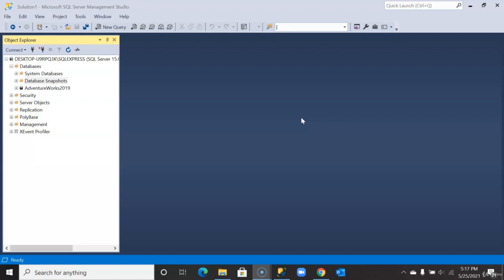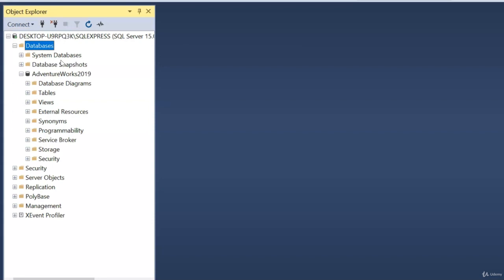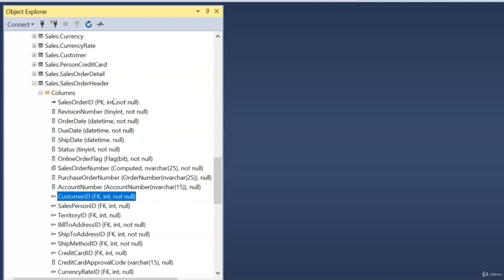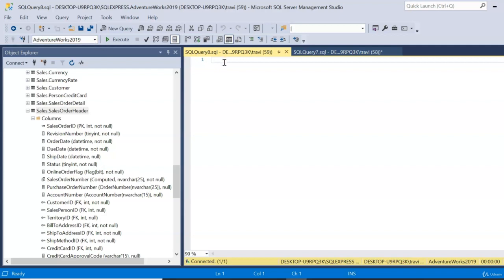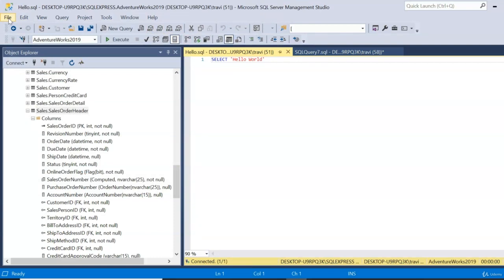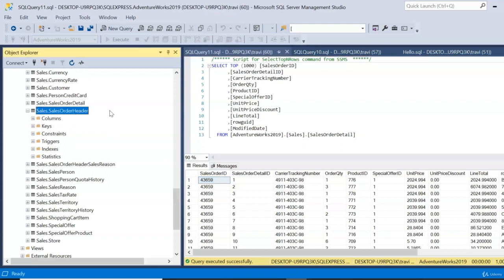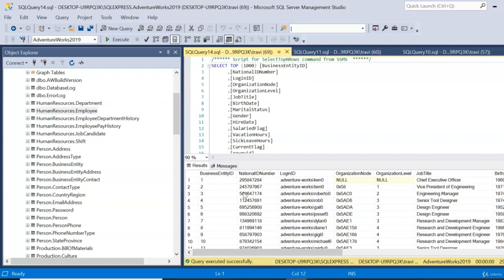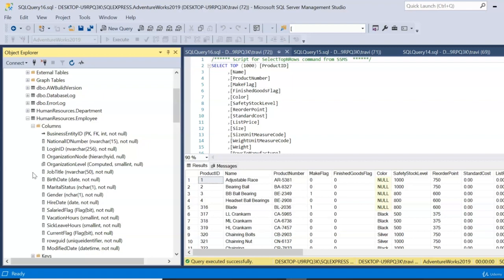Data Analyst | SQL Server Masterclass | Part 05: Course Environment Walkthrough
Description:
Do you already know the basics of SQL, but sometimes get frustrated when you encounter situations where the basics just aren't enough?
Are you a junior analyst who wants to level up to advanced SQL so you can take the next step in your career?
Or maybe you're a data scientist who knows enough SQL to get by, but want to take your skills further so you can spend less time wrangling data and more time building models.
If any of these sound like your situation, then you're in the right place. This course on advanced SQL for data analysis  has everything that isn't covered in introductory SQL courses.

What makes this course different:
There are three things that really set this course apart.
First is its scope. We'll dig deep into the advanced toolbox that SQL has to offer, uncovering techniques to solve problems that leave even senior analysts scratching their heads.
Second is a relentless focus on that practical, real-world applications. Techniques are taught not as abstract concepts, but rather as solutions to common data wrangling and analytics problems. And whenever possible, these techniques are presented, not in isolation, but in combination with other things that have already been covered. This "spiral" approach reinforces concepts you've learned so they stay with you long after taking the course.
Finally, and most importantly, the course provides a treasure trove of coding exercises that give you ample opportunity for hands-on practice. And these exercises are distributed throughout the course - not clustered together after hours of videos. This means you'll have an opportunity to practice every concept you learn, right after you learn it.

1. Installing SQL Server and SQL Server Management Studio
2. Windows Functions
3. Correlated Subqueries
4. Advanced filtering with EXISTS and NOT EXISTS
5. Flattening data with PIVOT
6. Generating data series with Recursive CTEs
7. Leveraging CTEs and temporary tables to break complex processes into manageable steps
8. Defining and manipulating tables with DDL nd DML commands
9. Designing lookup tables to simplify redundant analysis
10. SQL optimization techniques, including indexes
11.  Procedural programming techniques like variables and IF statements
12. Defining your own SQL functions
13. Creating stored procedure for flexible, repeatable analysis
14. Supercharge your SQL knowledge with procedural programming techniques like variables and IF statements.
15. Writing codes that writes code, with Dynamic SQL

Who this course is for:
Data Analysts or BI Professionals wanting to “make the leap” to Senior Analyst/Developer
Data Scientists who aspire to stand out from their peers by going beyond the basics in SQL
Job seekers who want to turbocharge their resumes with advanced SQL skills
Students seeking a comprehensive but practical pathway to SQL mastery
Anyone who wants to take their SQL data analysis skills to the next level